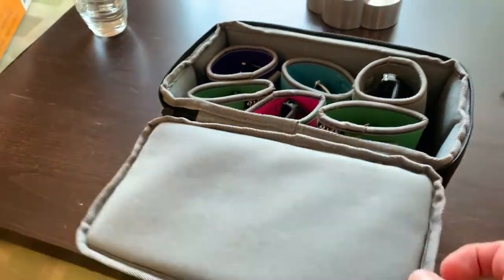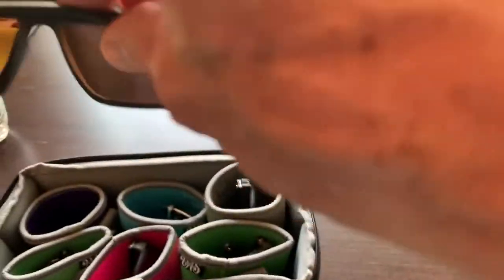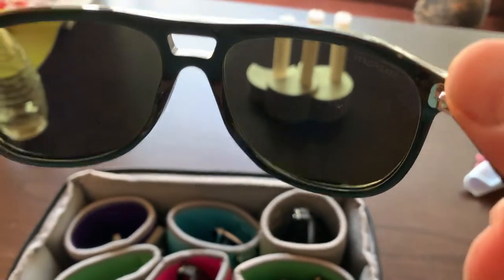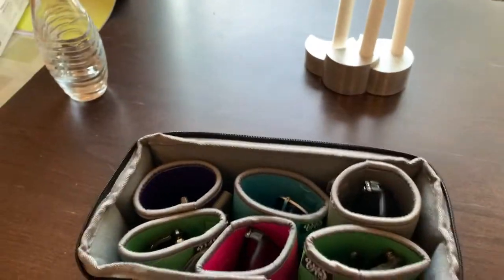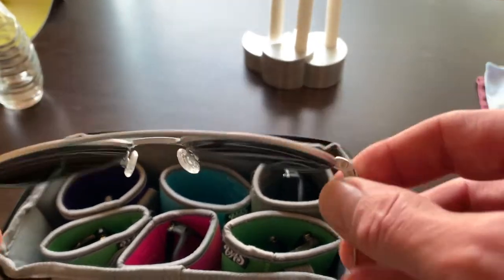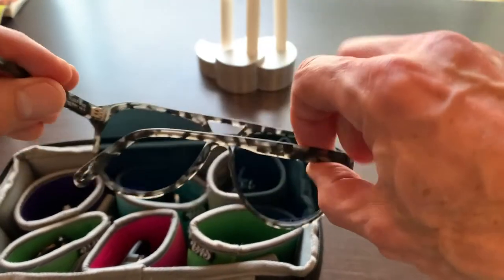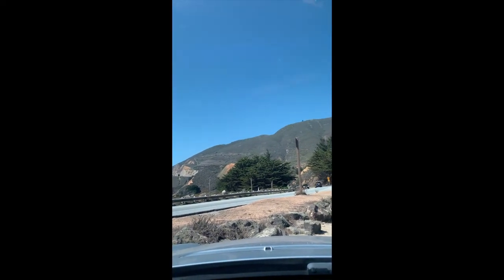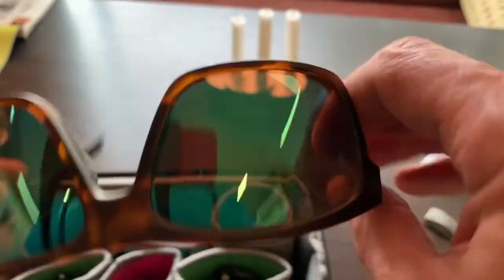My Driving Sunglasses Bag - What I bring so I always have the perfect lens in any situation.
This is a quick tour of the sunglasses in my driving bag. I pick them based on the conditions, and with 6 pairs, I always have a good lens, even in changing conditions. These are all polarized, and all glass.

Sunglasses in this review:
Barberini 1809.08 Blue gradient mirror amber lens photo-polar
VLT: 7.4%-13%

Barberini 1817.05 Silver gradient mirror bronze photo-polar lens
VLT: 8.9%-18.9%

Serengeti Giacomo 555nm Mineral Lens
VLT: 8%-21%

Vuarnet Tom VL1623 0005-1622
Grey-Green Polarized lenses
VLT: 12%

Randolph Engineering Aviator 58mm
Cobalt mirror SkyTec (Green AGX base) lens
VLT: 10%

Costa Del Mar Slack Tide
Green Mirrored Copper Base 580g lens
VLT: 10%

Spotters Fusion
Halide photo-polar glass lens
VLT: not stated

Maui Jim Byron Bay
Neutral Gray SuperThin Glass lens